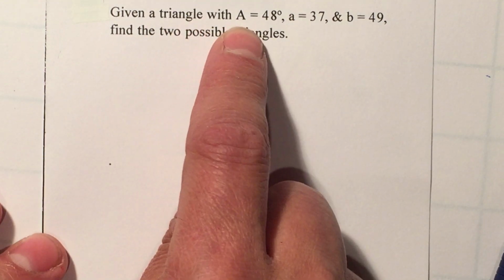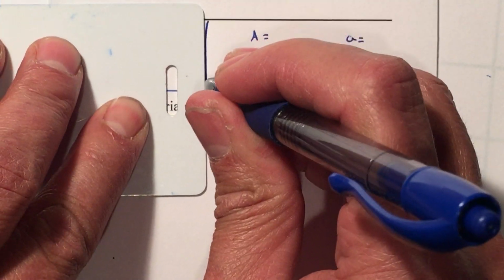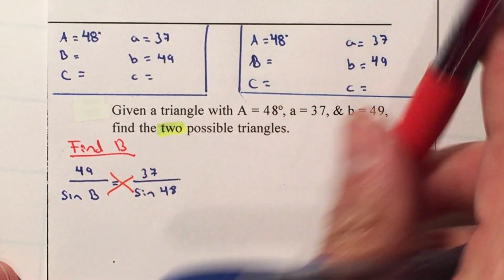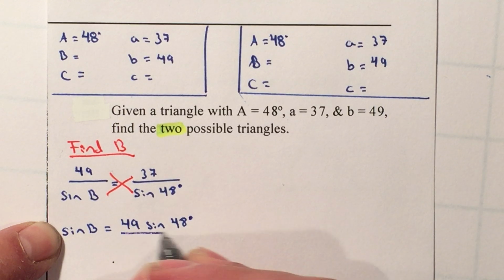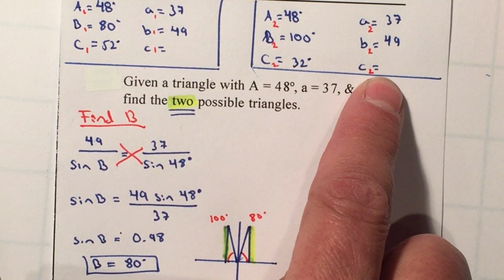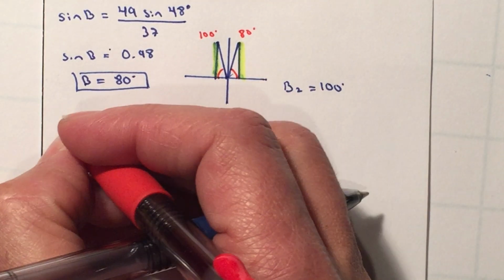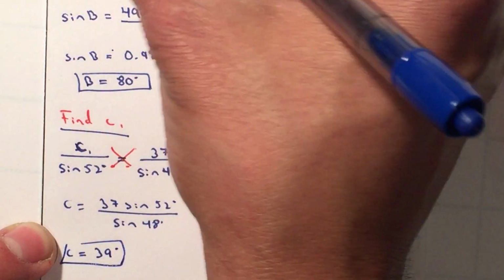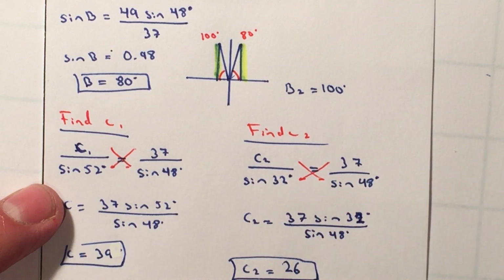P6 Trig Unit 7 - Law of Sines Two Triangles